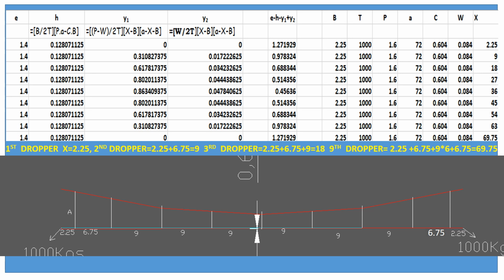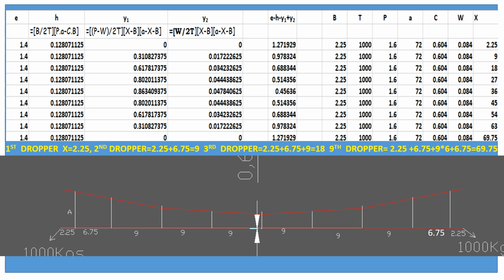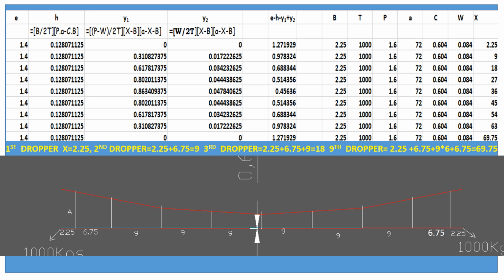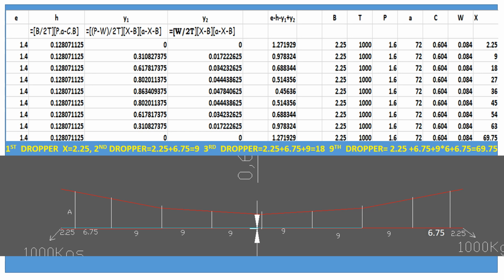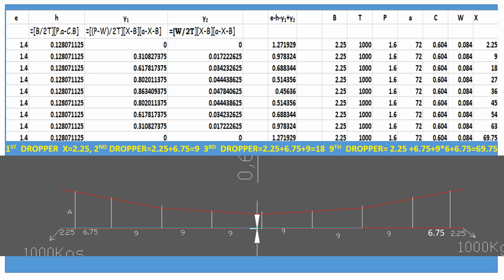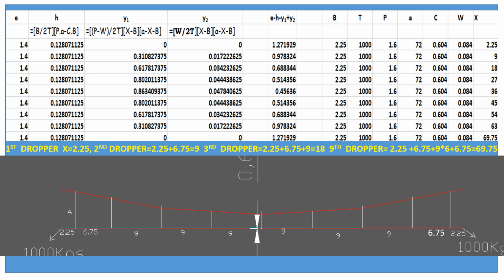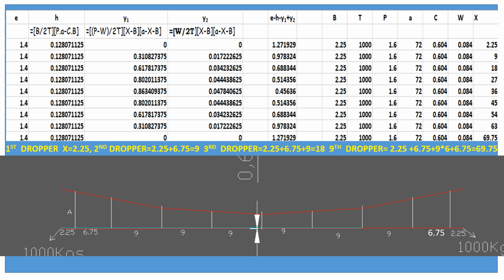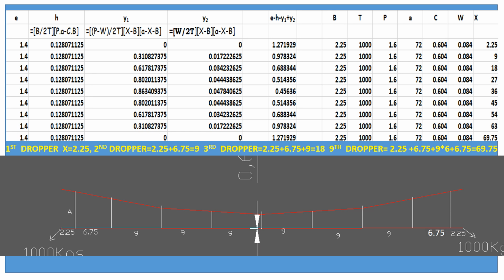12 10 2024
INSPAN DROPPER  LENGTH  AND  SPACING